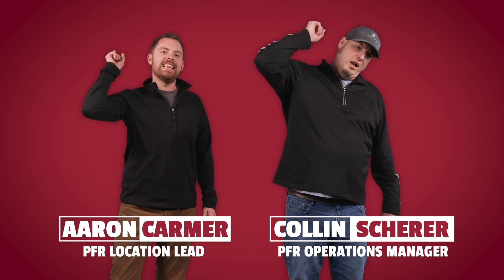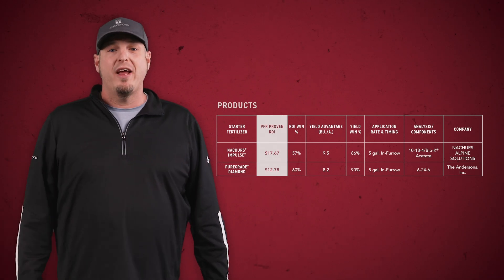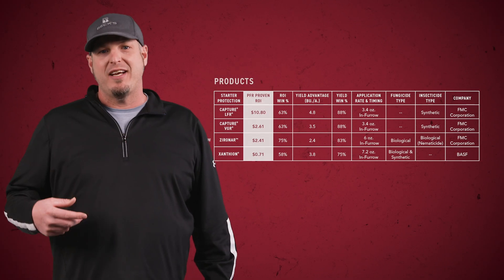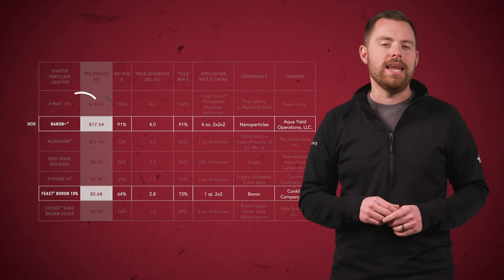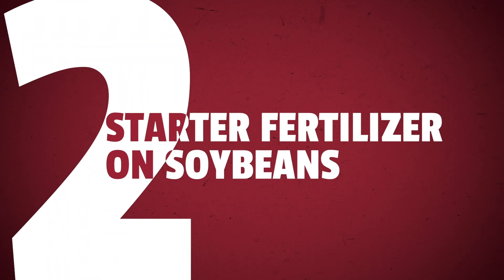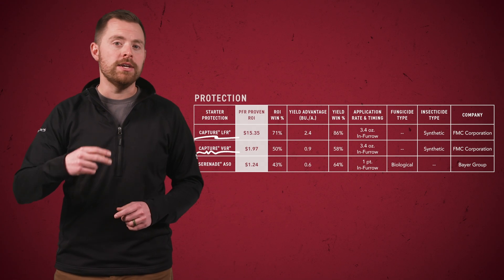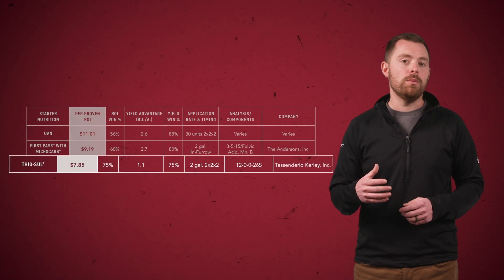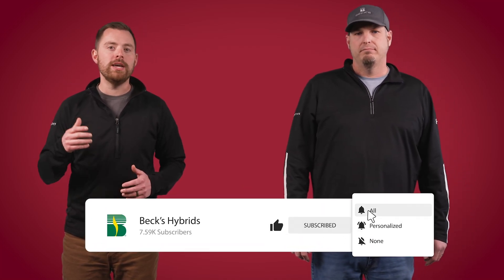Strong Start, Strong Finish Starter Applications for Corn & Soybeans | The Dig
Unlock the secrets to optimal early-season growth in your corn and soybean fields! Join Collin and Aaron for this episode of The DIG as we explore the world of starter fertilizers and additives.

This episode covers:
Key nutrients for early plant development
Different types of starter fertilizer products and additives and their application
Practical tips for placement and timing

Get your corn and soybeans off to a strong start with these proven products and practices for maximizing early-season growth and yield potential.